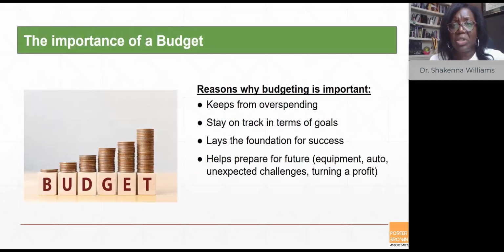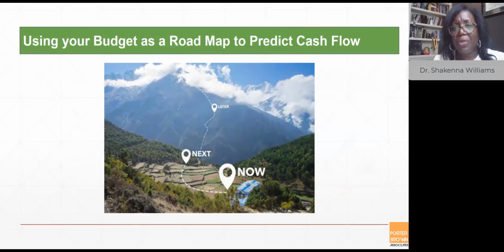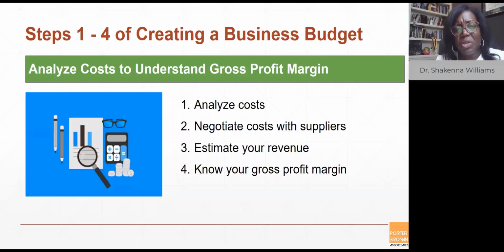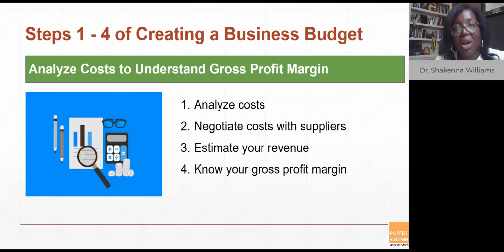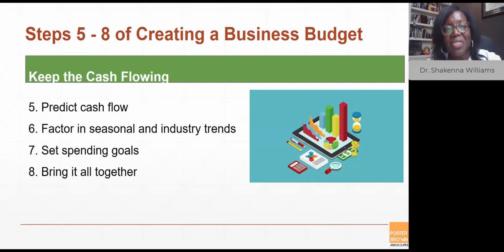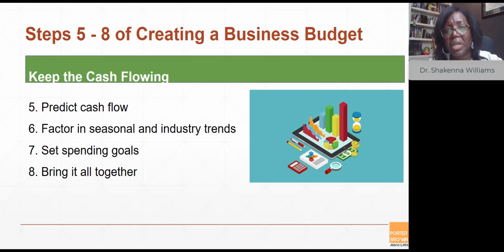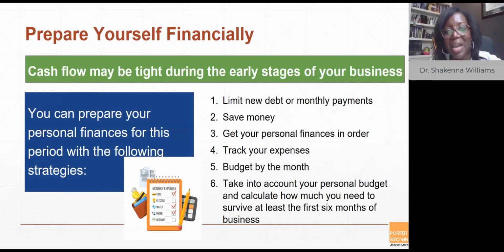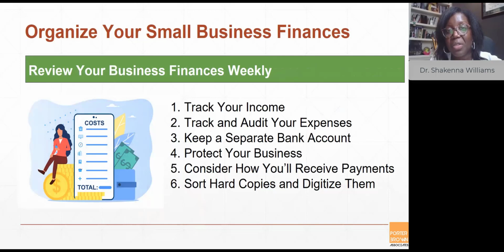Video 4. Budgeting & Organizing Your Finances